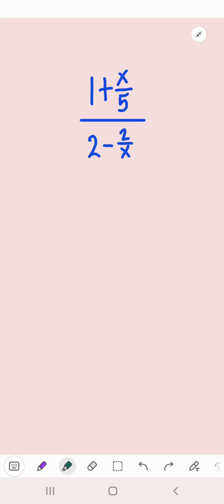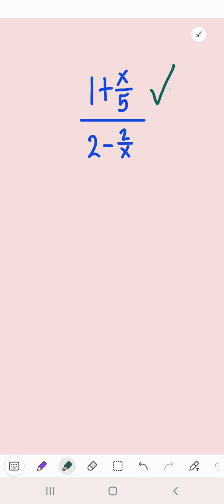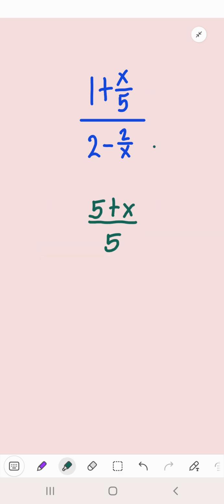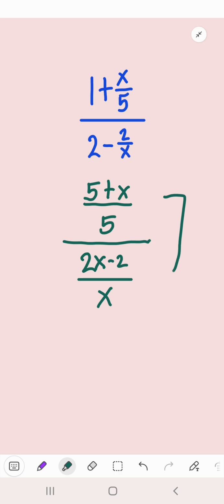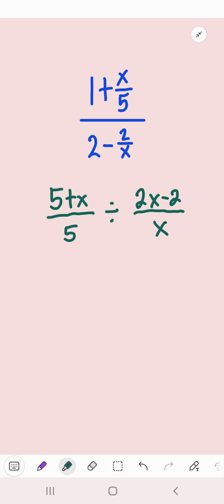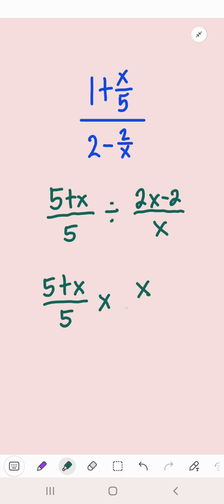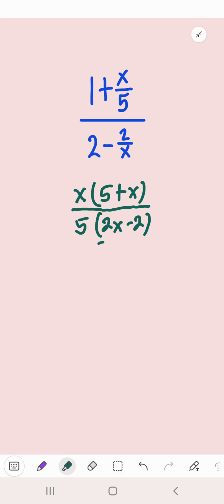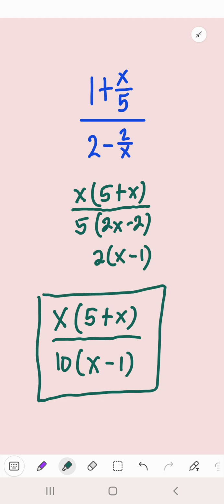Simplify the Challenging Compound Fraction - Math Rapper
Learn how to solve the given compound fraction using math skills such as dividing and manipulating fractions.

Math lecture
Math problem
Challenging math problem
Algebra
Intermediate algebra
Reciprocal
Compund fractions
Complex fractions
Solving compound fractions
Solving complex fractions
How to solve compound fractions
How to solve complex fractions